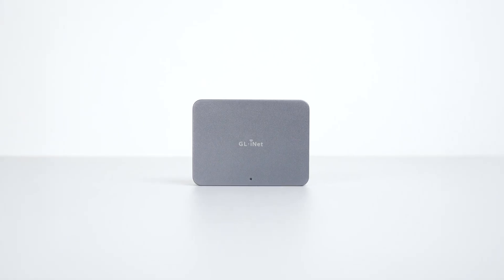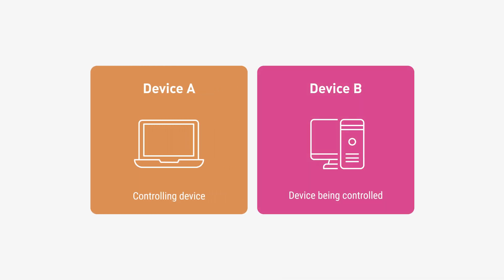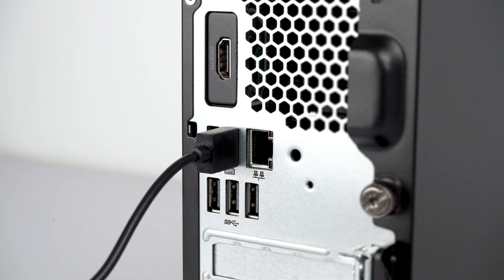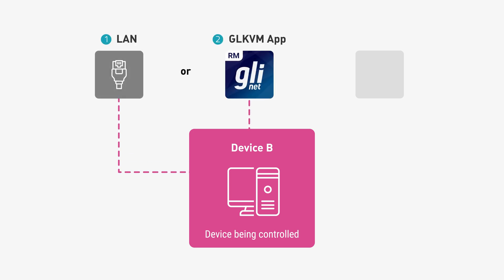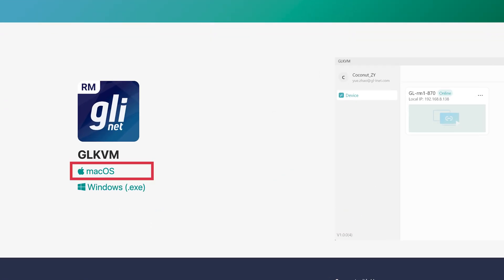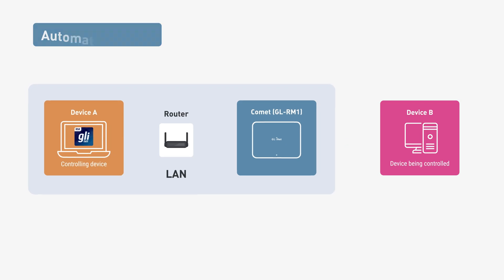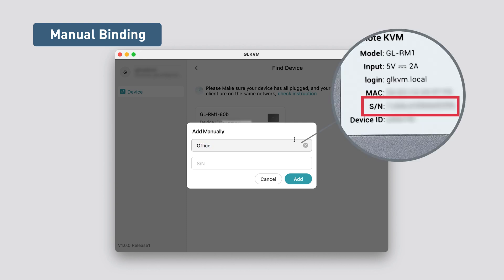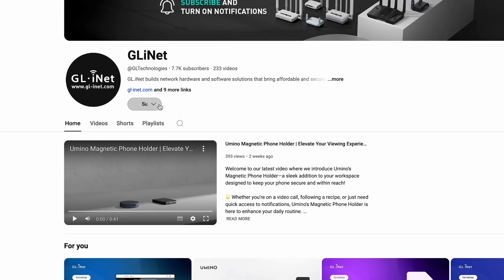First-Time Setup for Comet (GL-RM1) | Remote KVM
Learn how to effortlessly set up your Comet in just three simple steps! This tutorial is perfect for beginners and will have you connected in minutes. We will walk you through the entire process, making it easy even if you've never configured a KVM device before. Explore More

In this video, we cover:
00:00 Intro
00:25 Step 1: Connecting Comet
00:57 Step 2: Setup GLKVM App (Download the app from here: https//www/
01:35 Step 3: Binding Comet to the GLKVM App